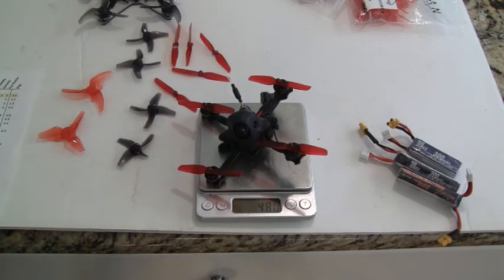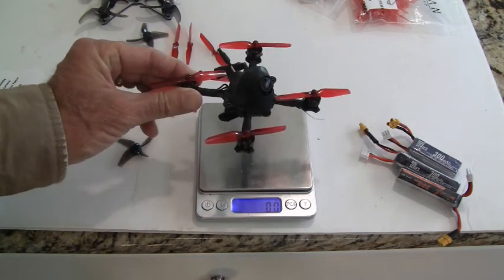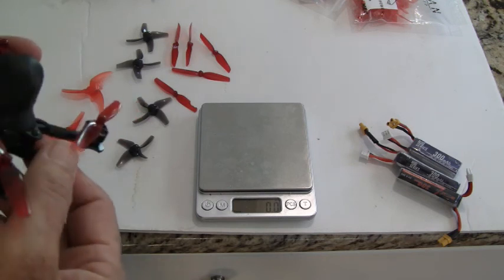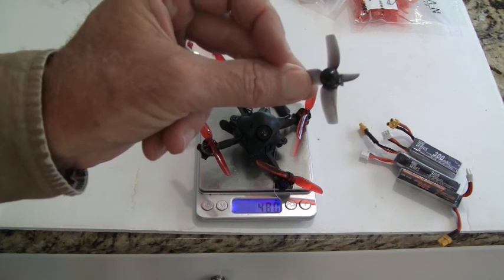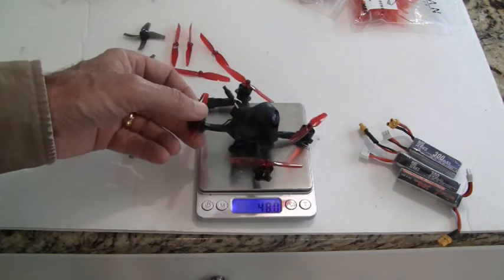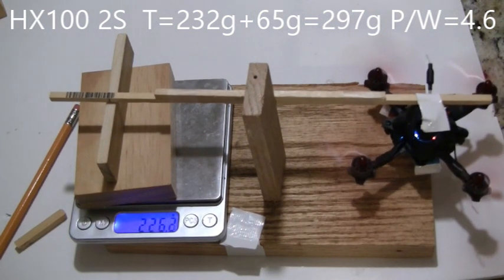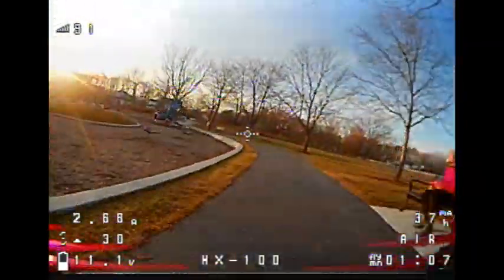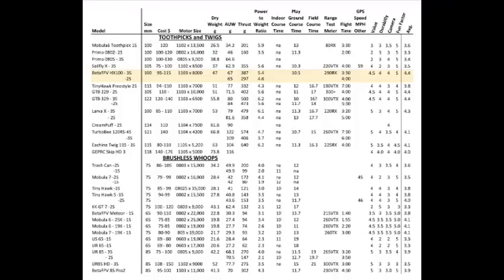BetaFPV HX100 Review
Review of one of the better toothpick class quadcopter and its on a RDQ clearance sale for $72. One of the lighter toothpicks with good camera and range.